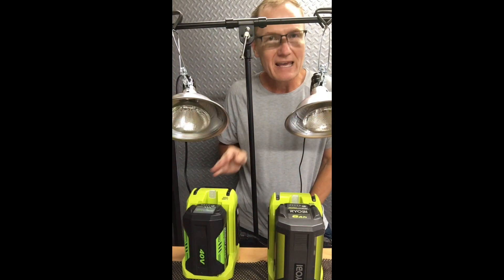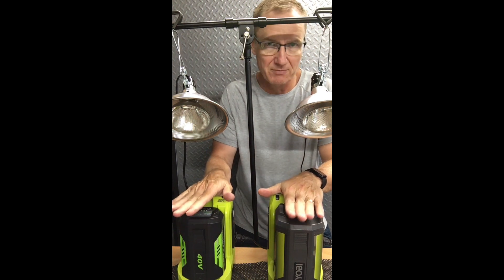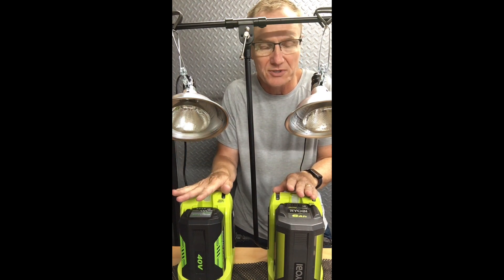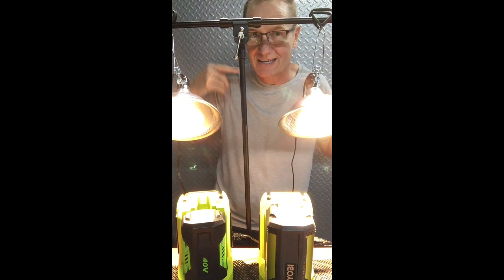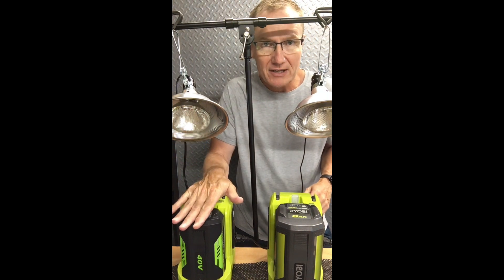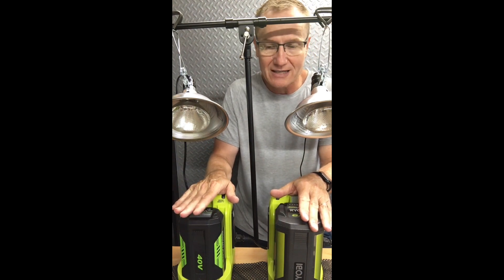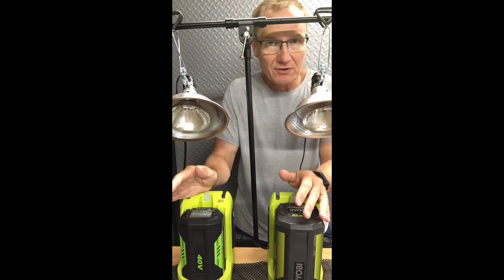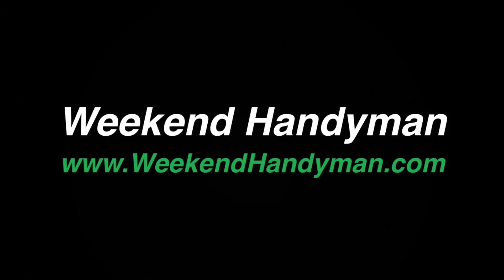40 Volt Battery Challenge: Moticett 6Ah vs Ryobi 6Ah Runtime Test With 150 watt Inverter Load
Battery Links To Check Out Specs:
Moticett 40V 6Ah Battery

40 Volt Battery Challenge: Moticett 6Ah vs Ryobi 6Ah Runtime Test With 150 watt Inverter Load